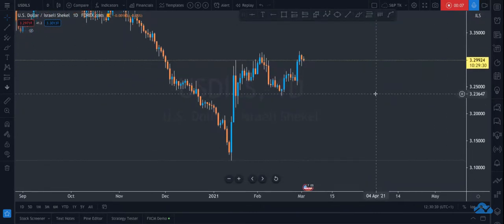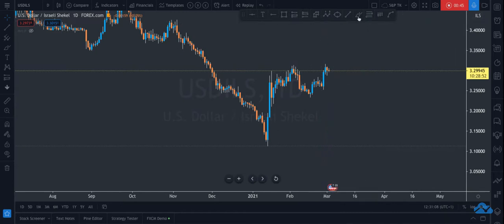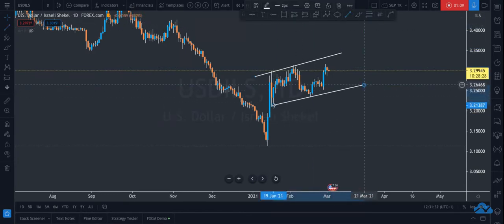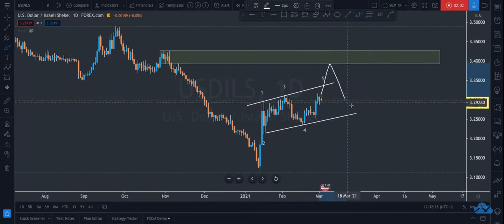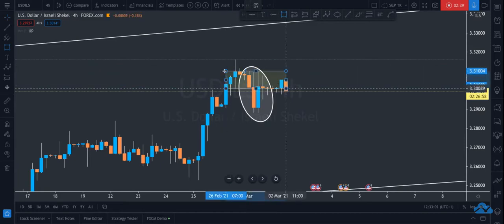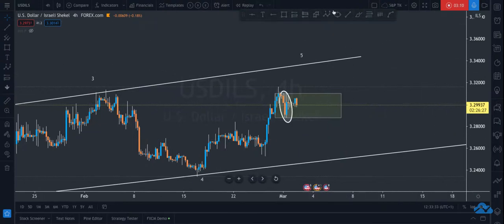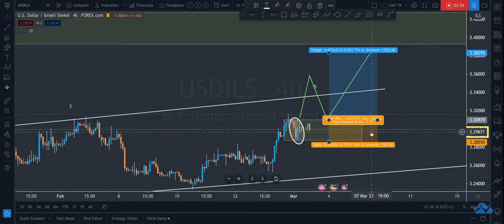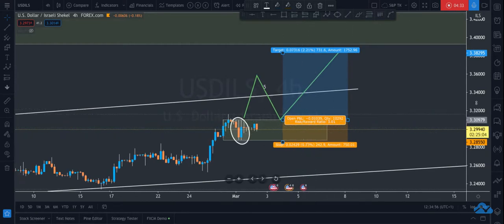USDILS good pattern on a Daily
Hi Traders,

This is my view on this cross for the next few days.

Waiting for a strong breakout of the structure and the retest of the structure itself to go long
SL few pips below the lowest low and TP on Risk to Reward 1:3

I remind you that this is only a forecast based on what current data are.
Therefore the following signal will be activated only if specific rules are strictly respected.
If you follow my strategy you will be able to identify the right filters and triggers to enter correctly the market and avoid fake signals.
I really hope you liked this video and I would like to know what do you think about this analysis, so please use the comment section below this video to give me your point of view.